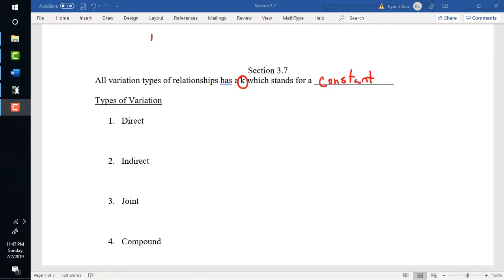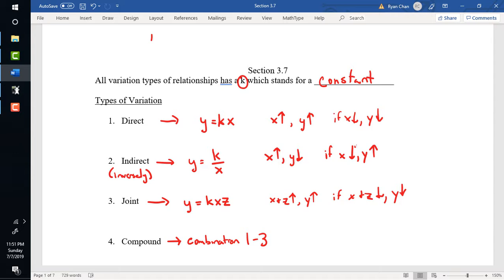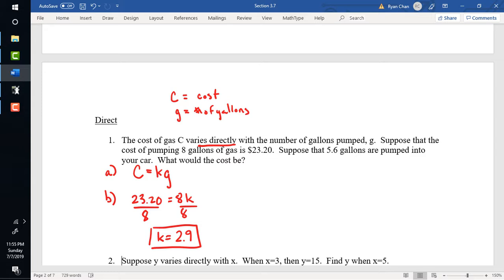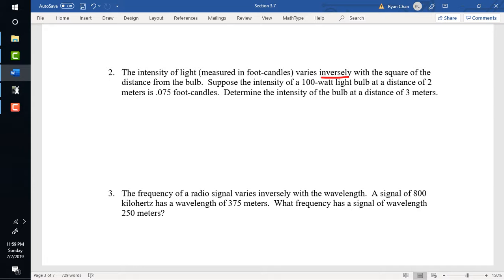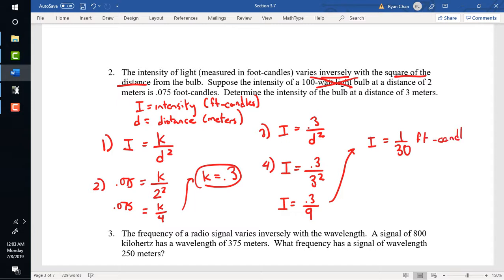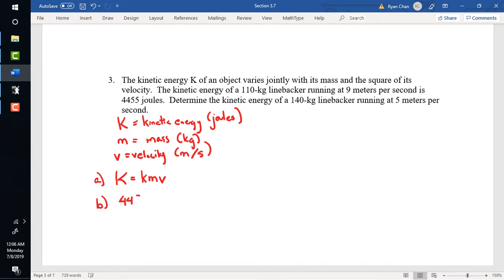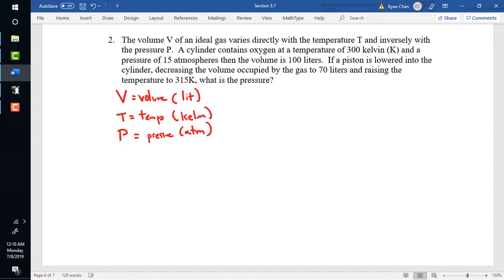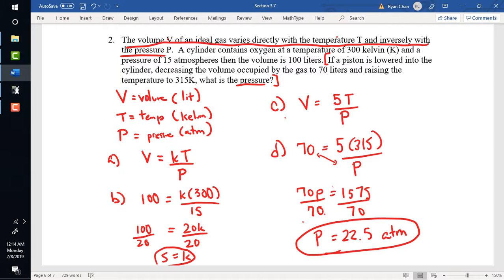Section 3 7